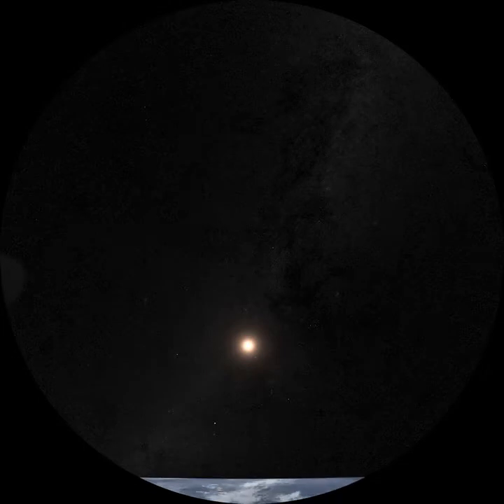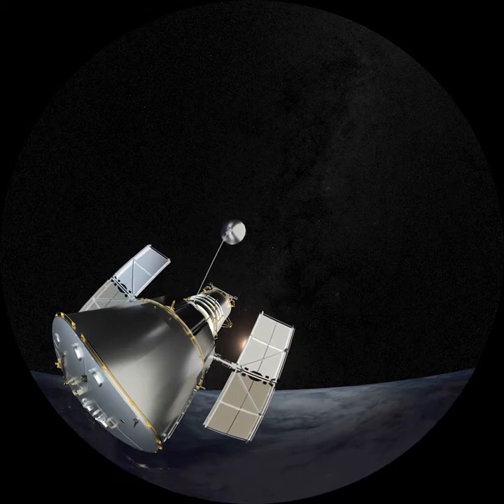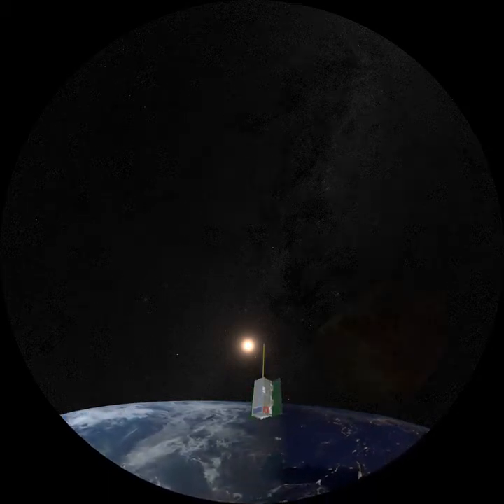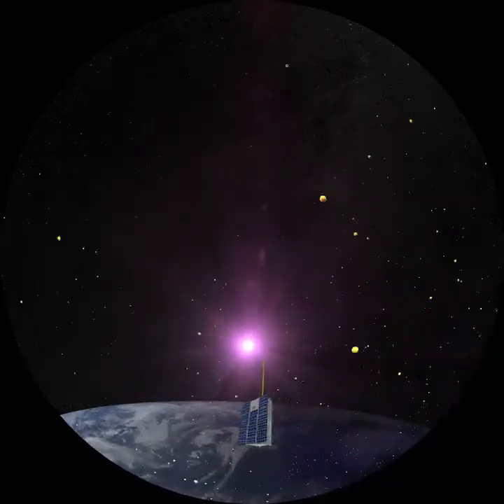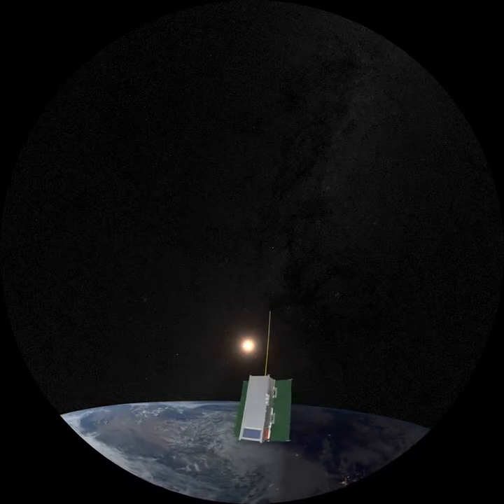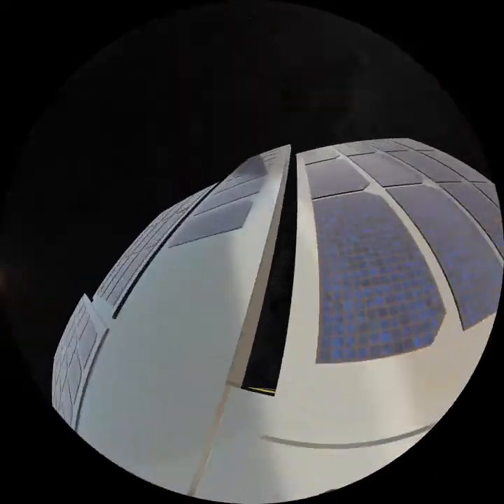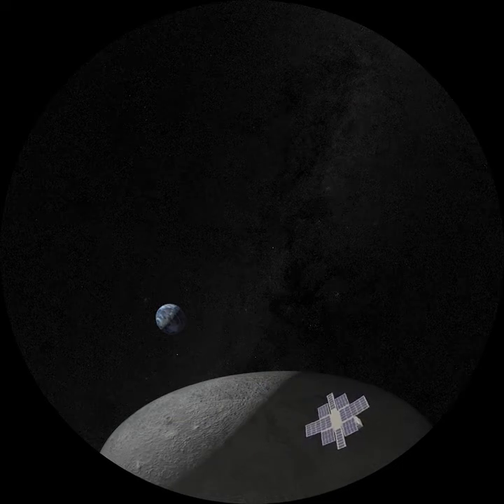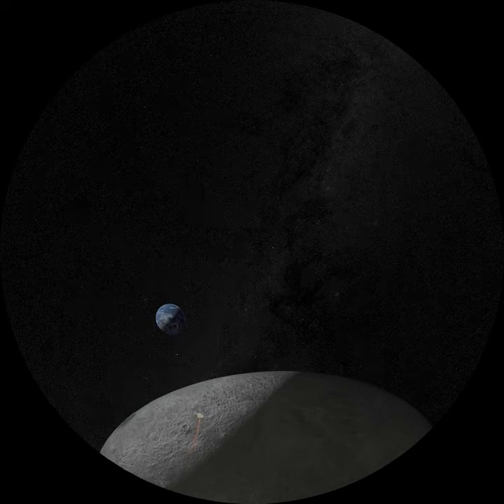Explorations Episode 2: CubeSats: Big Science, Small Packages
NASA is broadening space exploration through a new kind of satellite: the CubeSat. CubeSats are tiny satellites, ranging in size from roughly that of a Rubik’s cube to that of shoe or cereal box. To date, more than 800 have been launched into space. Two of these are the Miniature X-ray Solar Spectrometer, or MinXSS, and the Lunar Flashlight. MinXSS was mainly built by graduate students and uses X-ray observations to help us understand how space weather affects Earth’s atmosphere, while Lunar Flashlight is searching for frozen water on the Moon’s poles.

Interview: Chris Moore, Postdoctoral Researcher at Harvard Smithsonian Center for Astrophysics

Fiske is one of the largest planetariums in the US, having served CU Boulder & the local community since 1975. We offer a diverse range of fulldome films, live talks, laser and liquid sky shows, as well as public gatherings for astronomical and NASA-related events.